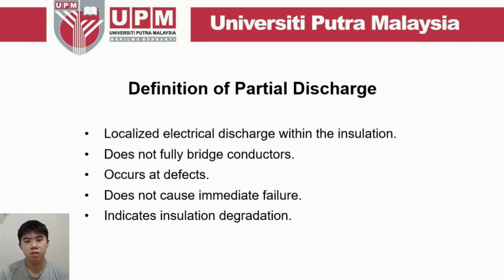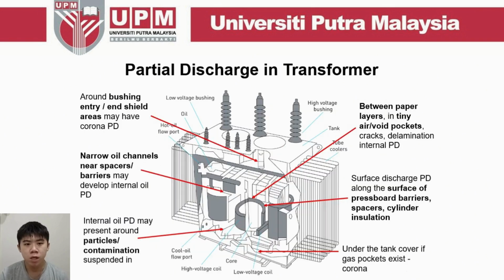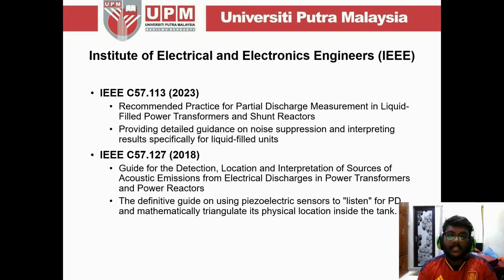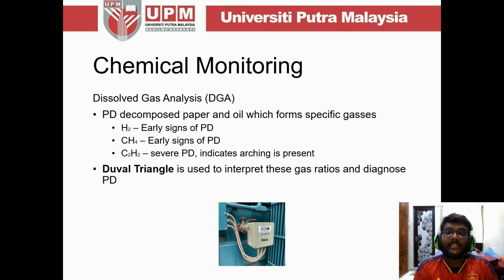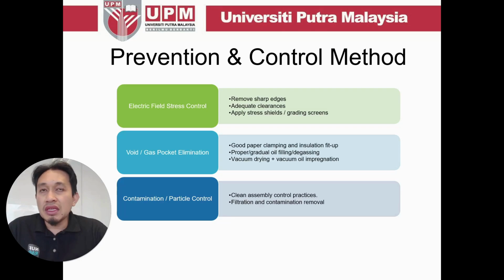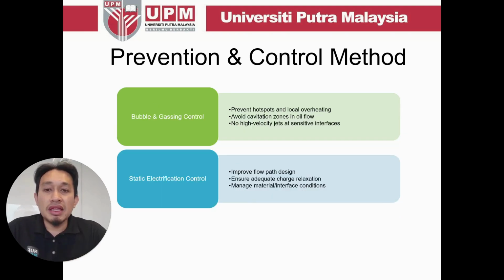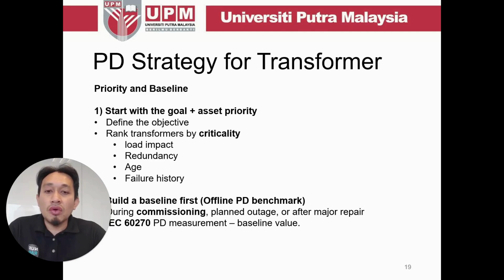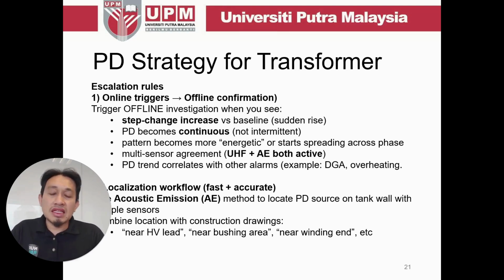Condition Monitoring For Oil/Paper Insulated High Voltage Transformer Partial Discharge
This video is a presentation on Partial Discharge occurring in Oil and Paper Transformer for our subject EEE5310 - High Voltage Insulation and Coordination.

Group Members:
Megat Muhammad Firdaus Bin Megat Khas - GS74319
Morwinthren A/L Rameshvaran - GS74474
Chung Chee Hao - GS73786